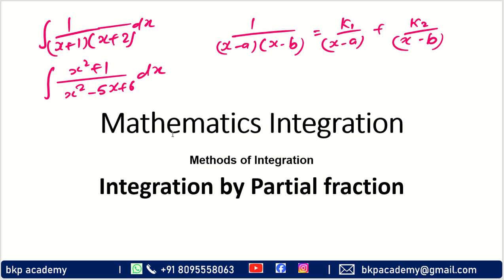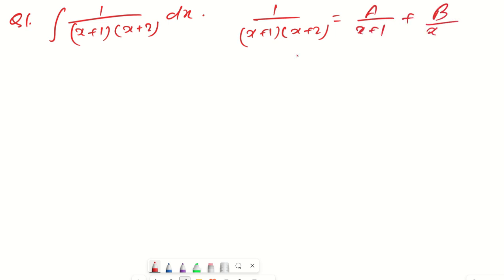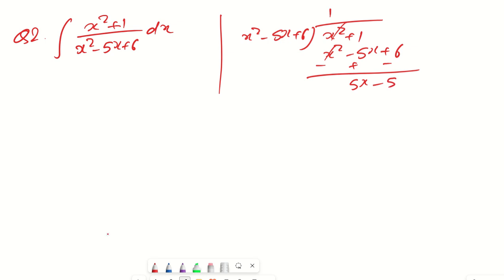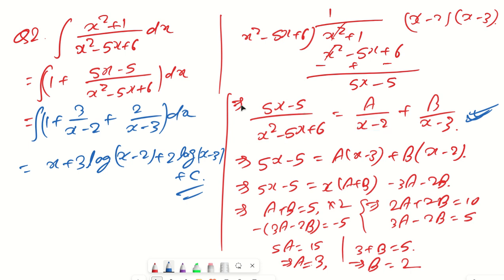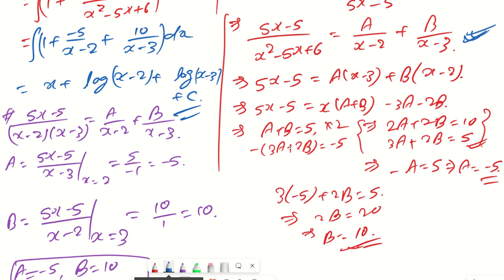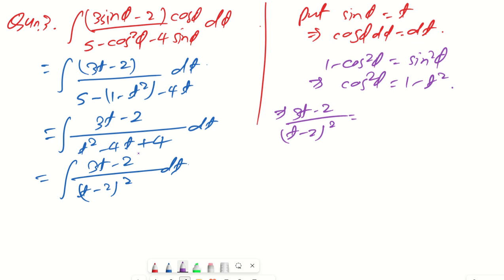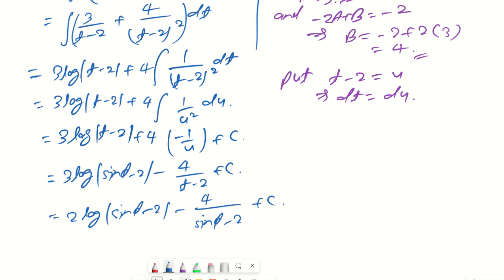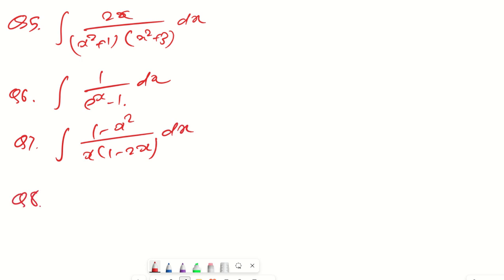010_Integration by partial fraction method problems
Mathematics Integration
Integration of some particular functions using partial fraction
Some problems on integration by partial fraction

Microcontroller based circuit design training (MSPM0L, TMS320F (C2000 series), TMS320F, PIC16F, PIC18F, PIC24F, PIC32, dsPIC, STM32, RL78, RA8 series microcontrollers)

In this video:
☑️ Description:

How to solve integration using integration by parts

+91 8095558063